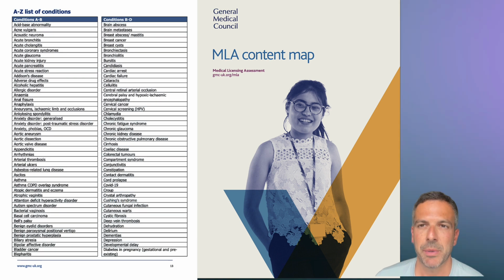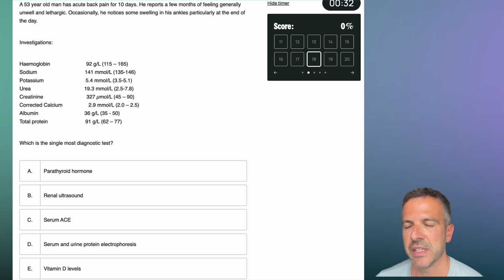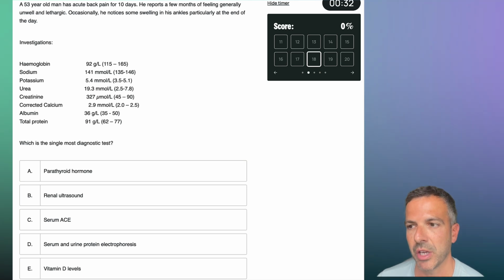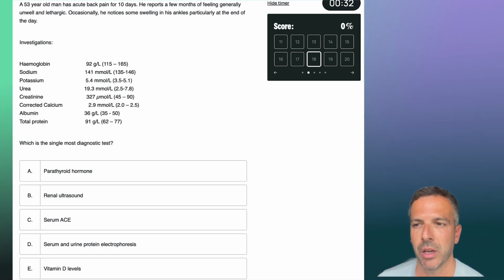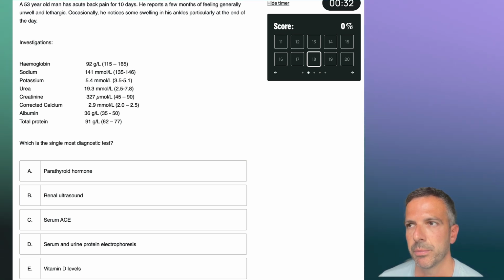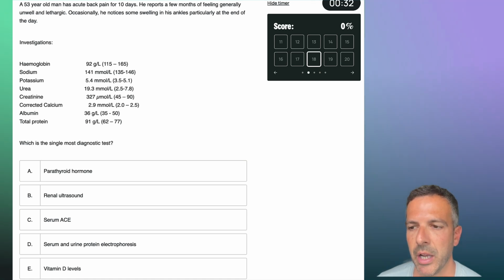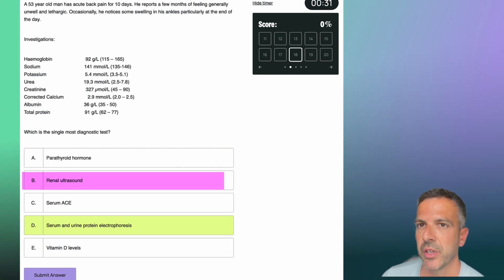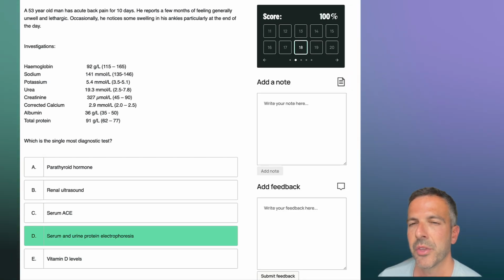53 year old man with back pain data interpretation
Ziad discusses the differential diagnosis of severe back pain in a question from SingleBestAnswer.com